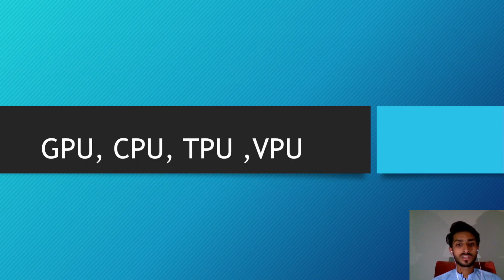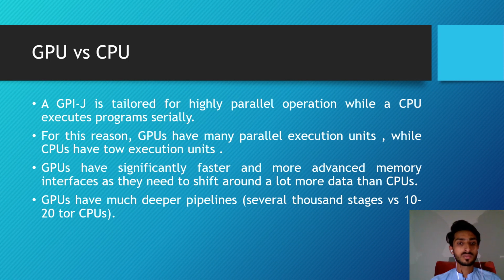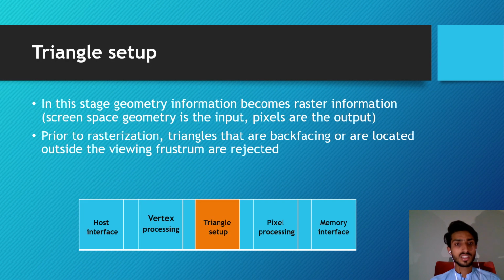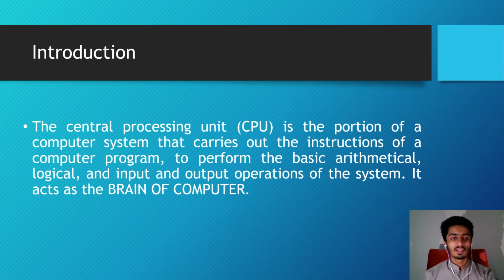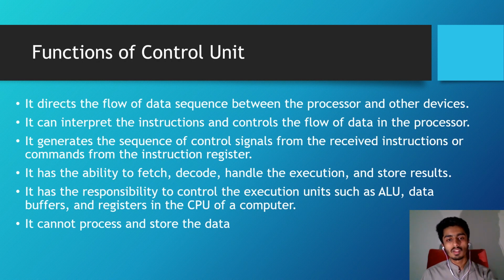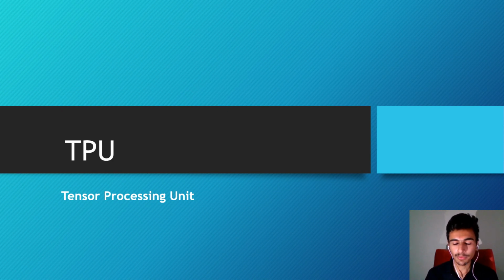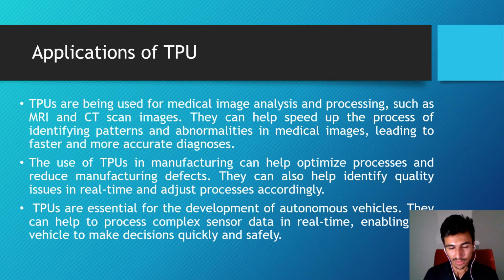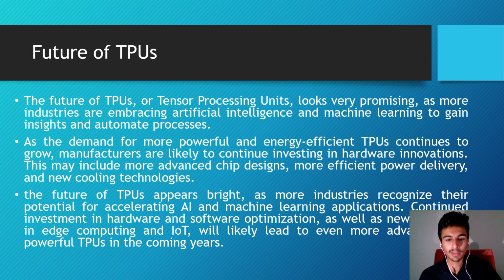GPU,CPU,TPU and VPU in Computer Architecture.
This Video is about GPU,CPU,TPU and VPU in Computer Architecture.

Presenters:
Shehroz Khalid
Hussnain Jalil
Ahtisham Ali